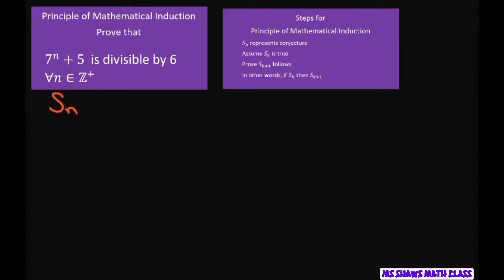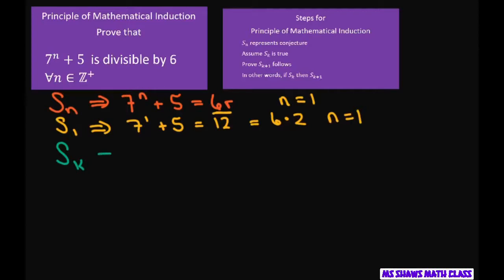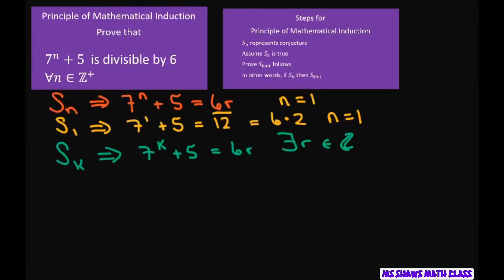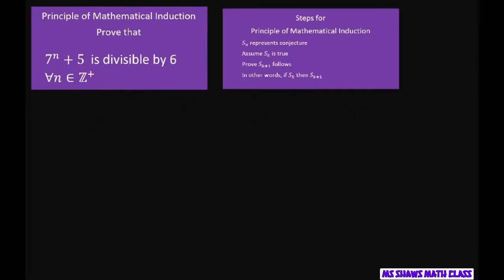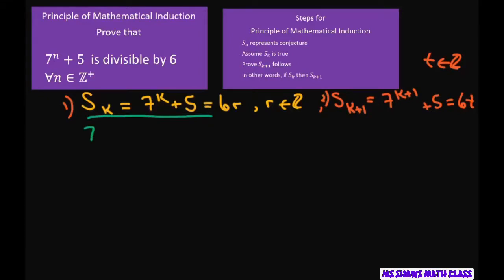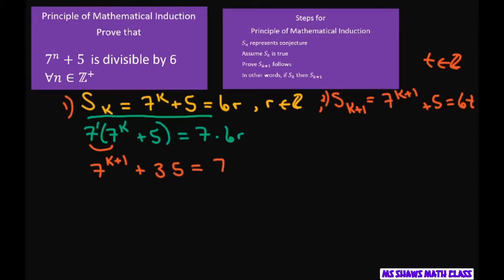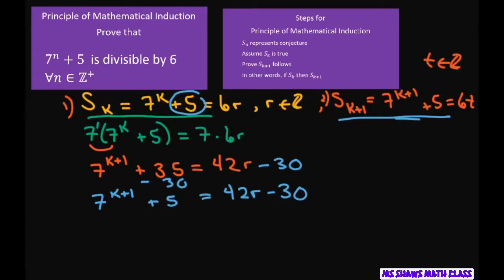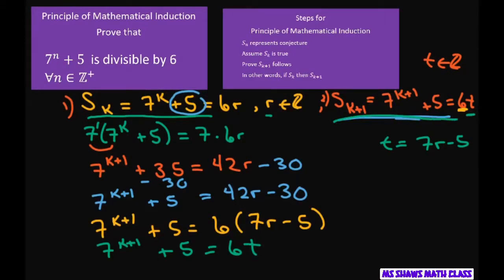Prove that 7^n +5 is divisible by 6 for all positive integers. Mathematical Induction